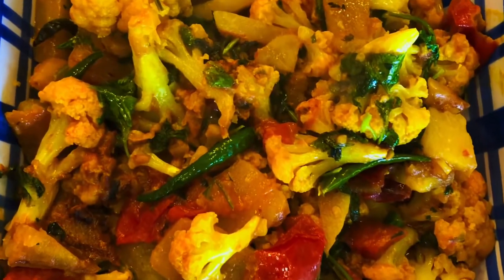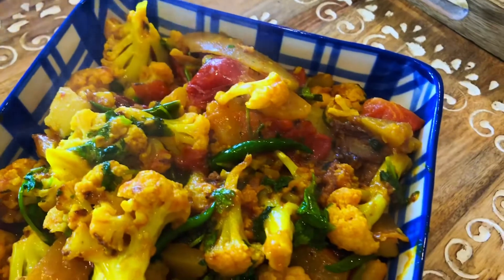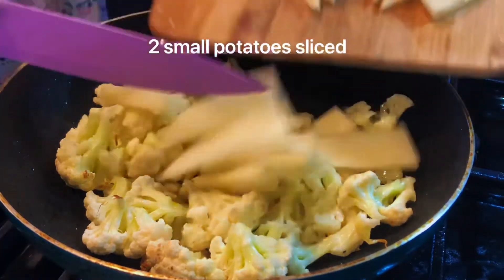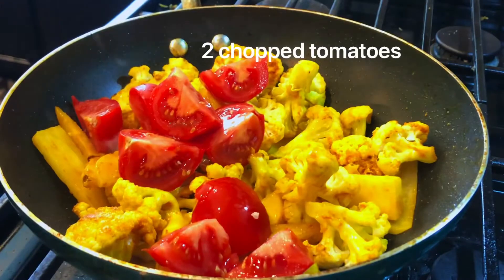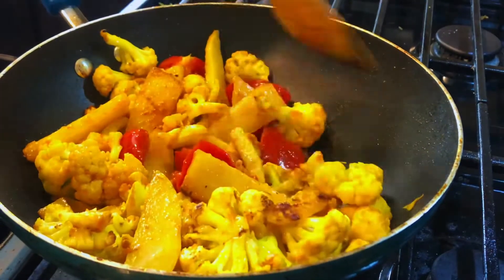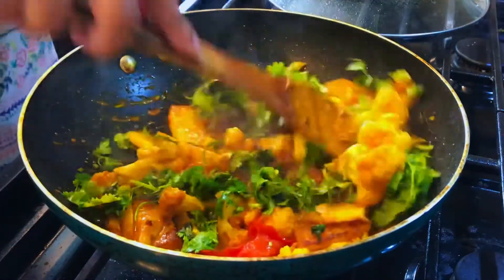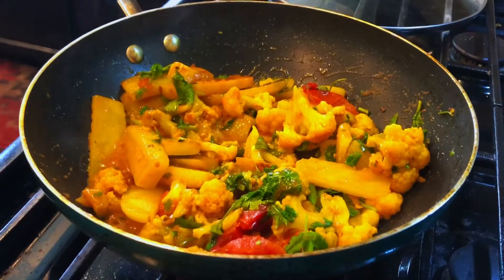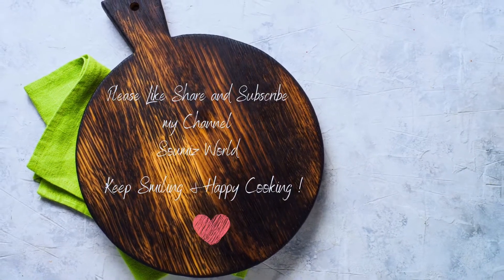Indian Potato Cauliflower Stir Fry | Aloo Gobi Recipe | 5 Ingredients 1 Spice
With 5 Ingredients 1 Spice Learn how to make Aloo Gobi (Potato & Cauliflower Stir Fry), an easy vegetarian recipe !

Indian Potato Cauliflower Stir Fry | Aloo Gobi Recipe

This recipe is so easy quick and simple homemade Aloo Gobi ki Sabzi for everyday cooking and anyone can cook it! This Aloo Gobi stir fry is the quickest you could ever make!

5 Ingredients: Potato, Cauliflower, Tomato, Green Chili, Cilantro !
1 Spice : Turmeric ! So quick so easy that it's made within just 15 mins!

Do try this quick recipe out!

Search in YouTube with 👇🏼👇🏼👇🏼👇🏼👇🏼👇🏼👇🏼👇🏼👇🏼👇🏼

Soumiz
Soumizworld
Soumiz World